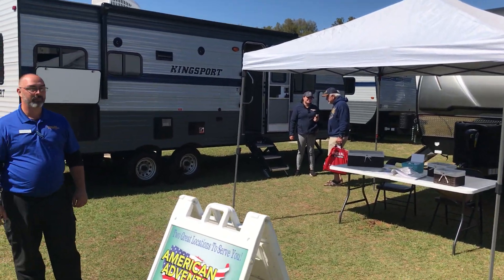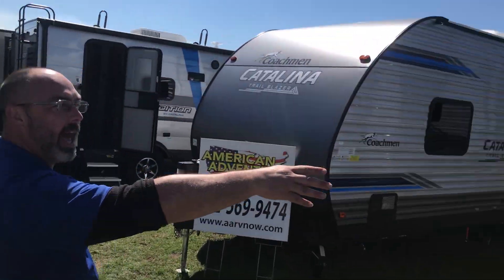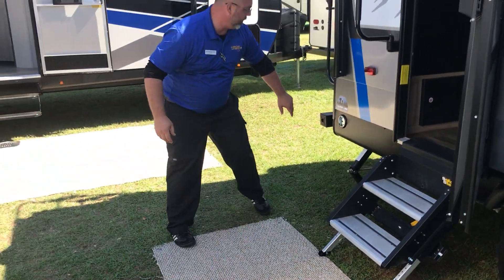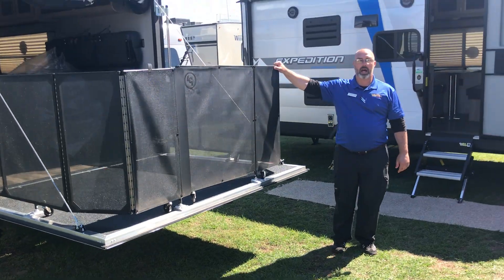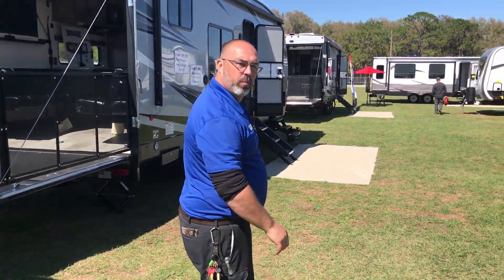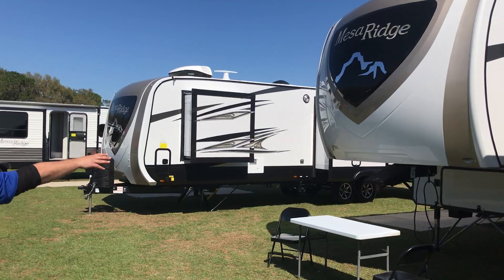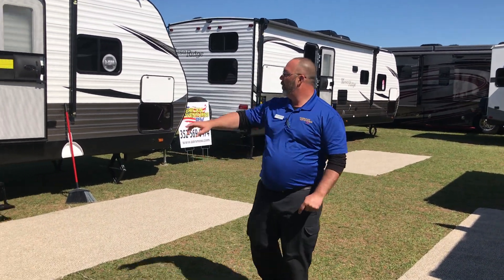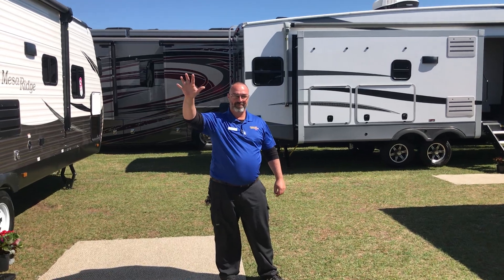2020 Florida Horse Park RV Show - American Adventures RV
2020 Florida Horse Park RV Show - American Adventures RV